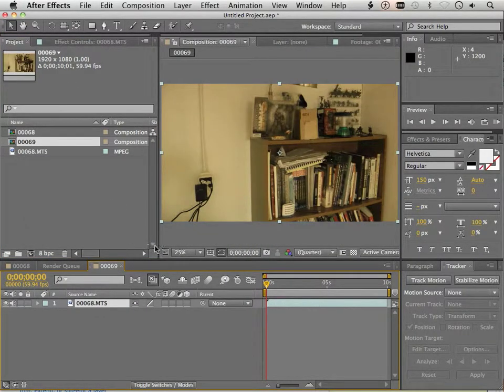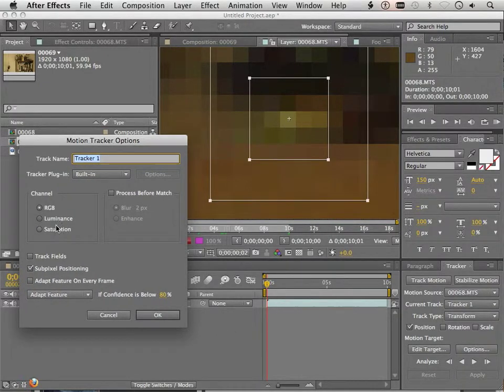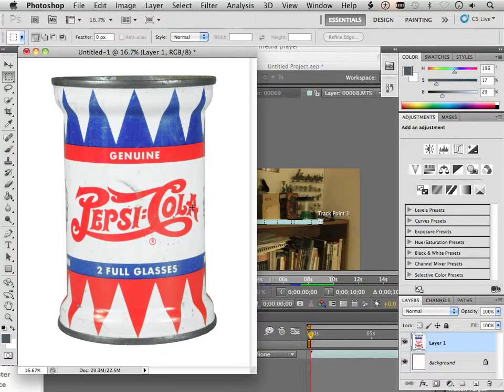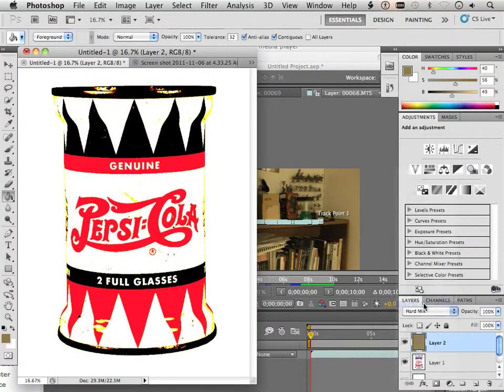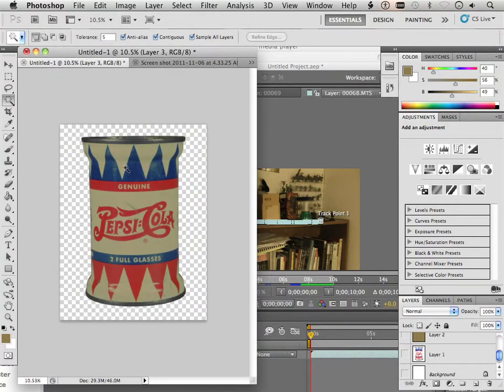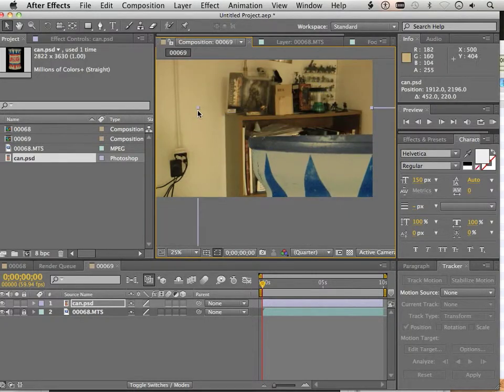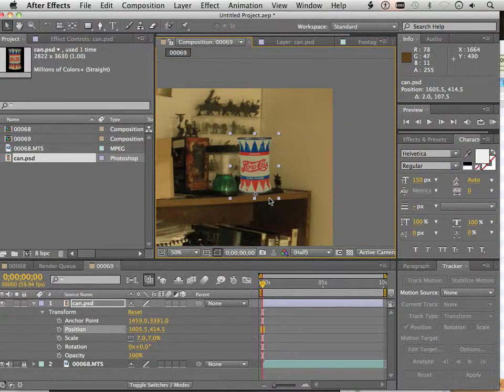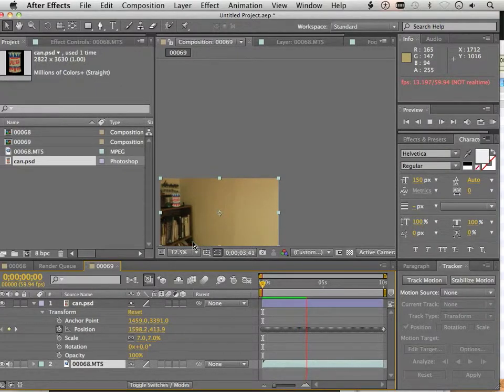0202 Motion Tracking (After Effects)